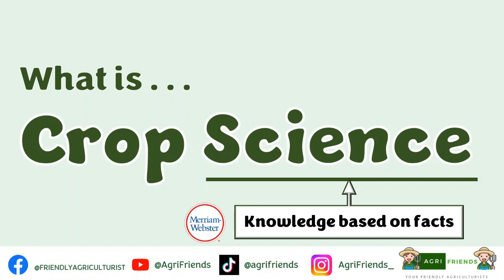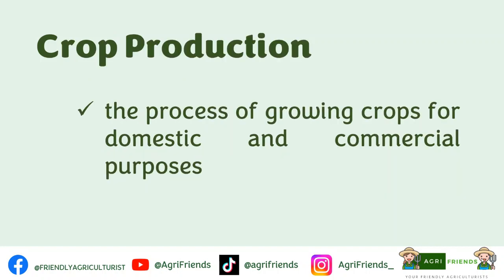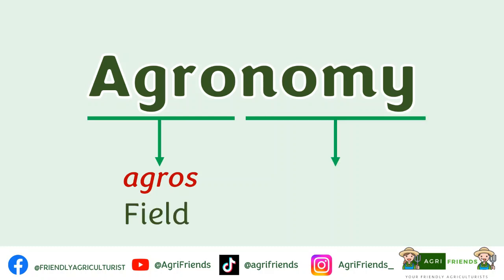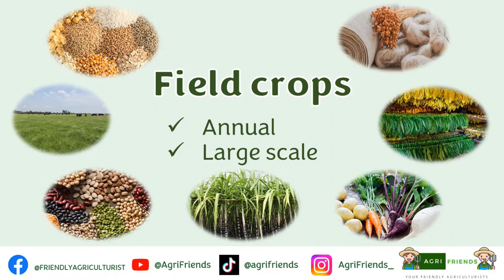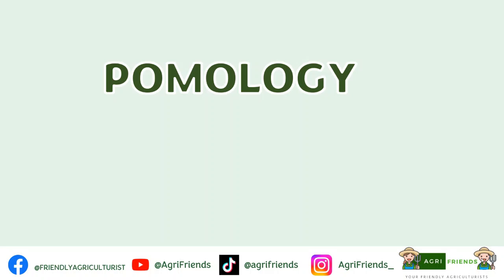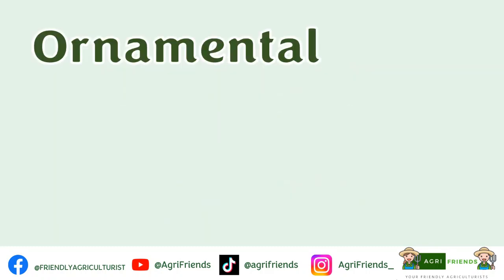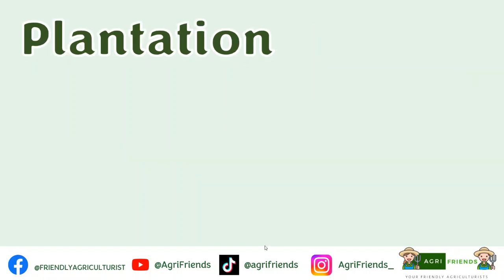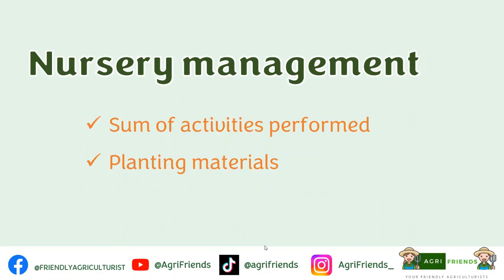Crop Science | Concept of Crop Science